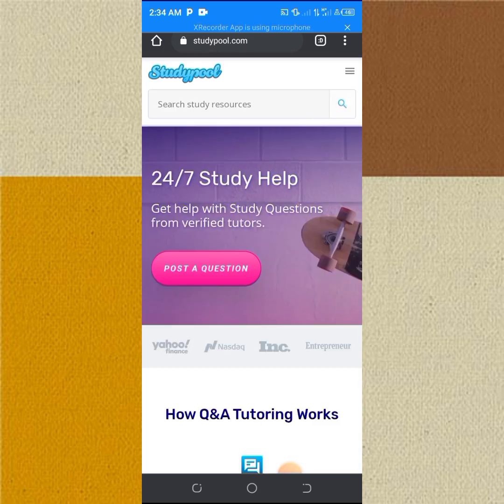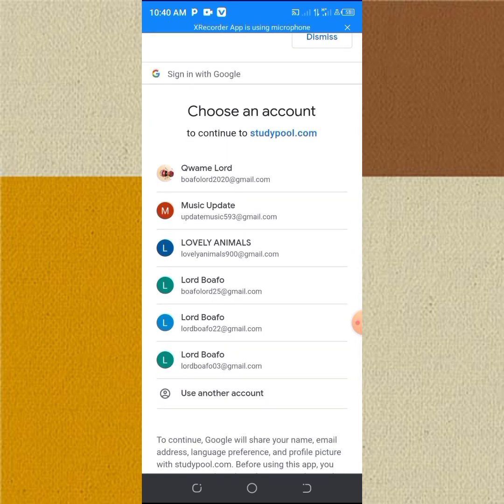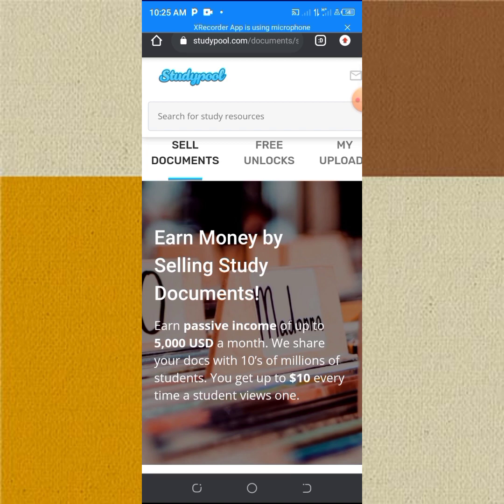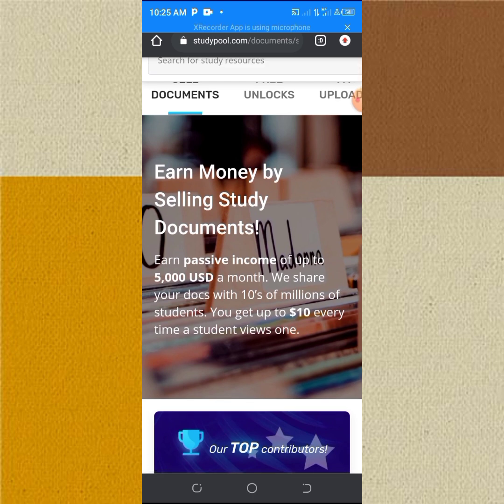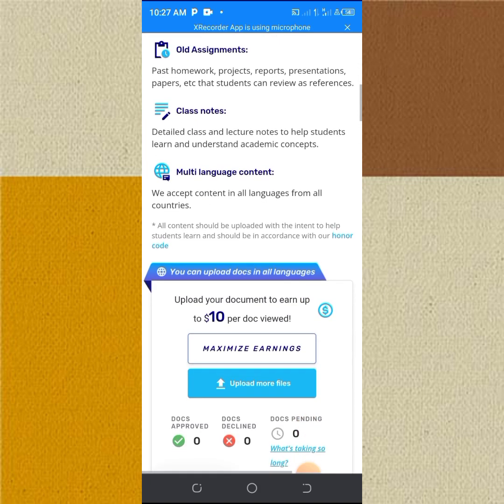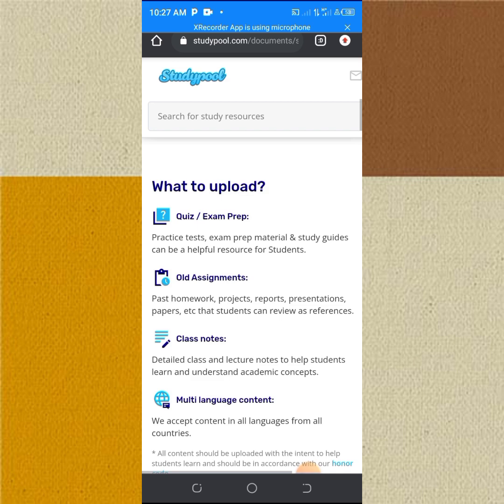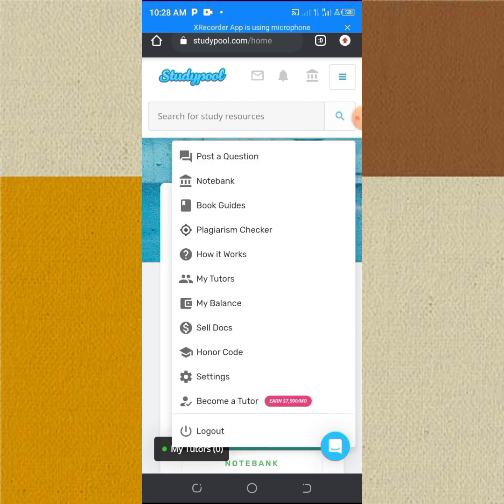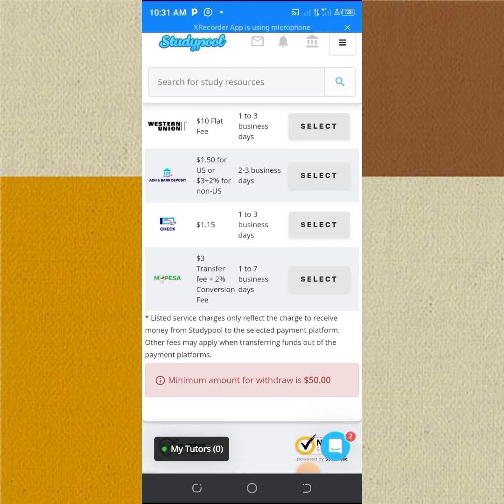Make $10 per PDF study document you upload on this website (Make money 💰💰 online 2024)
Alright guys,in this video I will be taking you through step-by-step guide to an online platform that can help us make money 💰 by uploading your notebook,qiuz paper, exercise book,& other students document .

C O N E C T  W I T H  M E